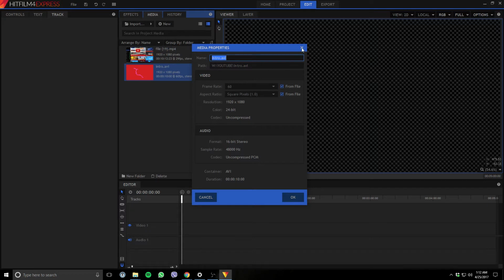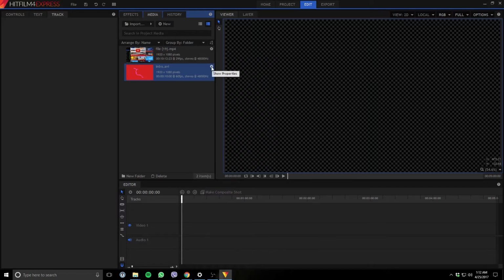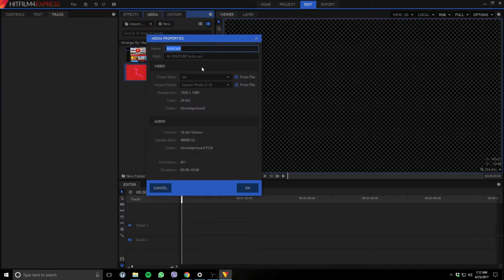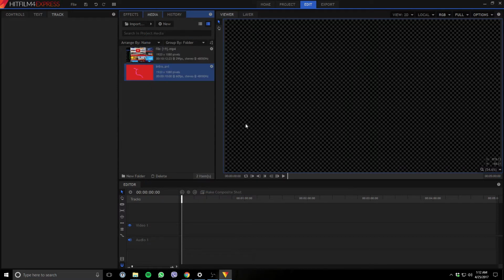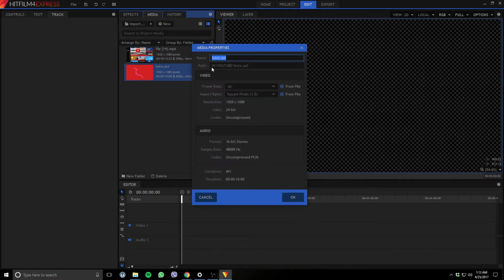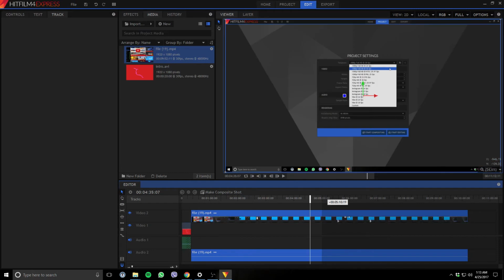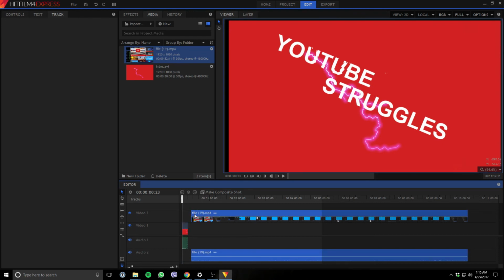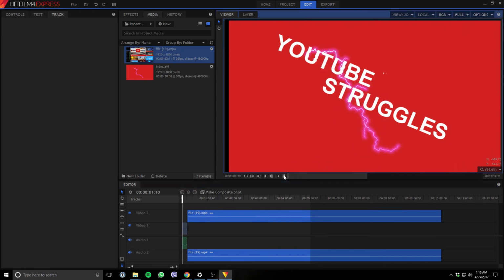Fix Audio/Video Desync in Hitfilm Express Part 1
I ran into a problem with the audio and videos not matching up in hitfilm. Here's how I fixed it!

Make sure to watch my followup video about desync!!